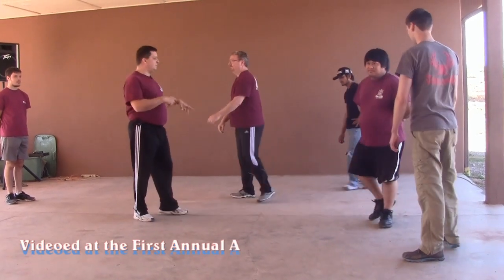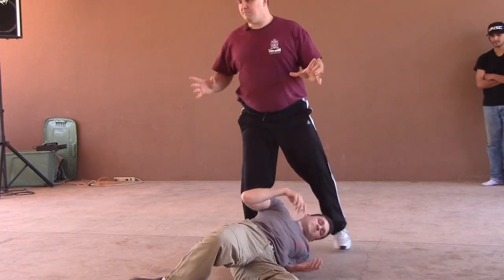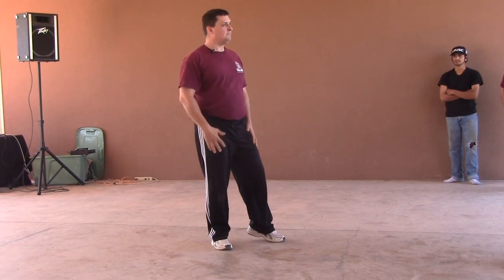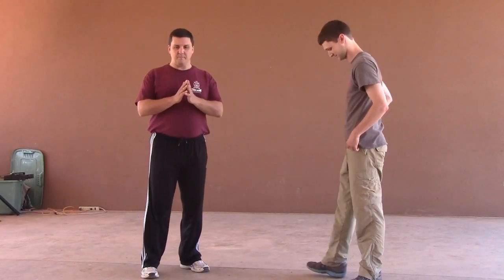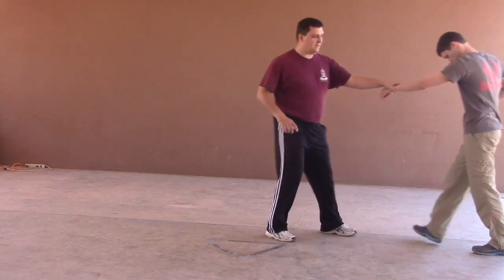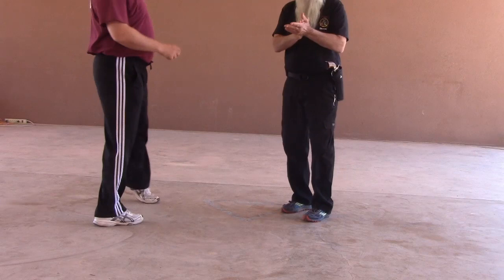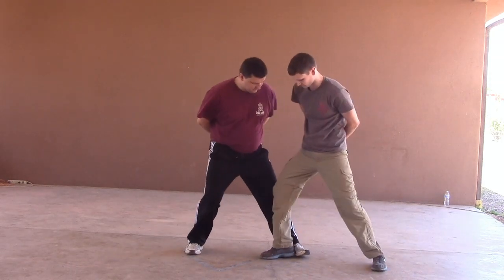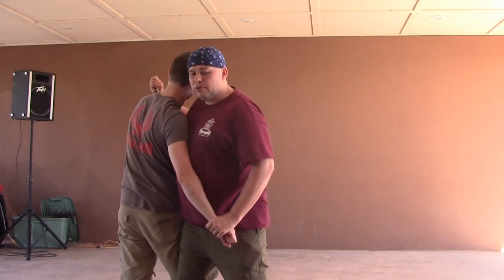Joe and Jeff Class